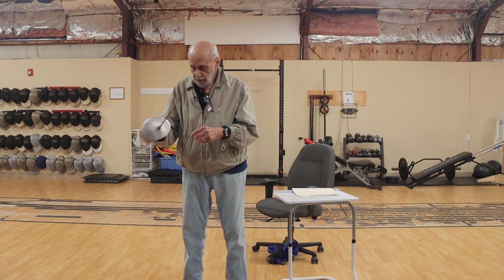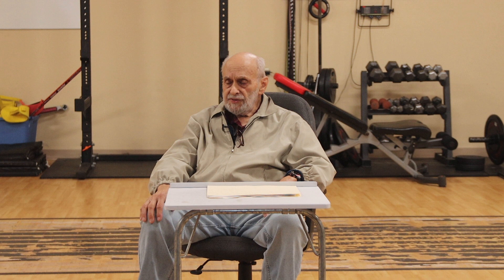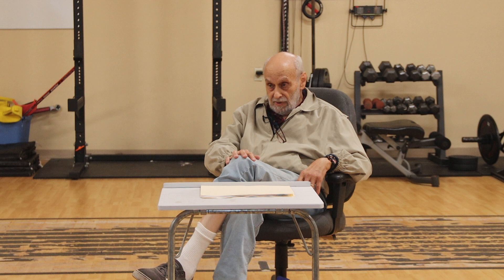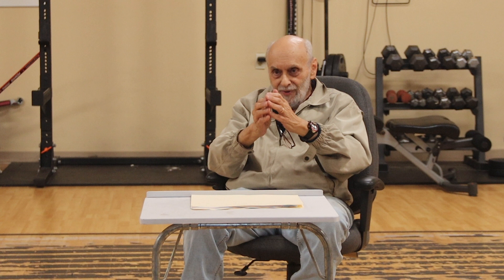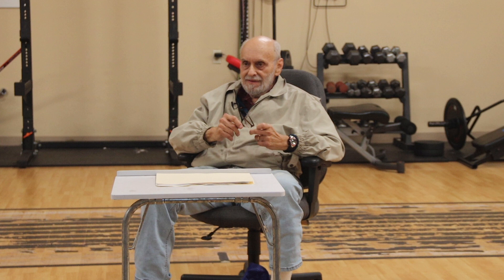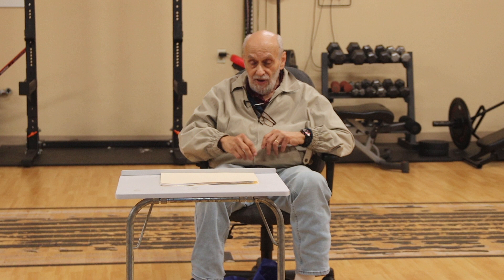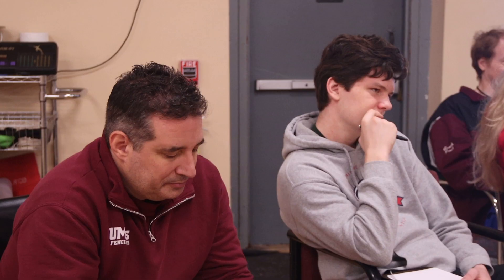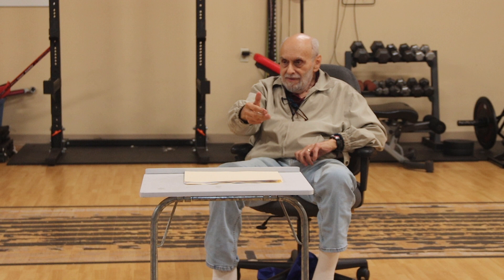Dave Micahnik Intro 2022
From the fencing clinic at Pioneer Valley Fencing Center in October 2022